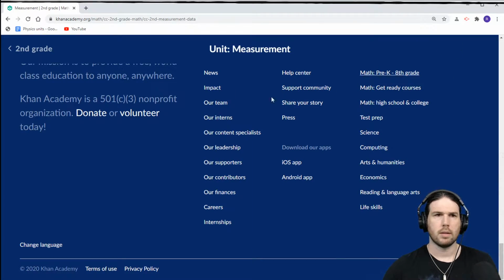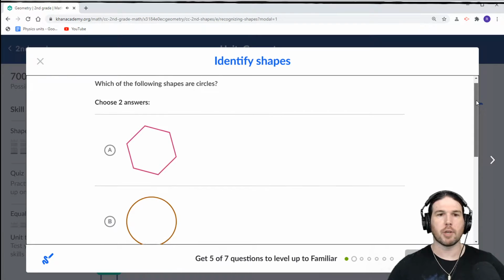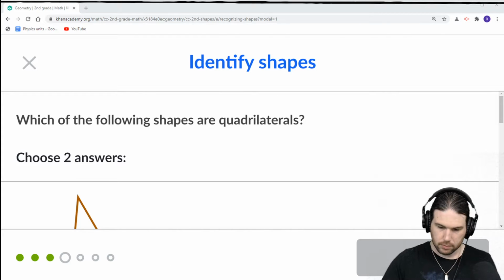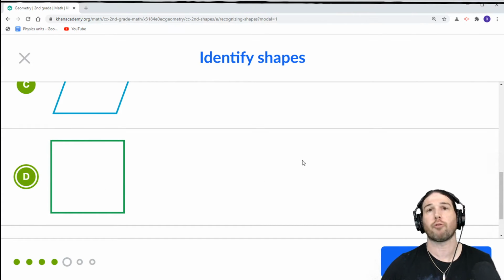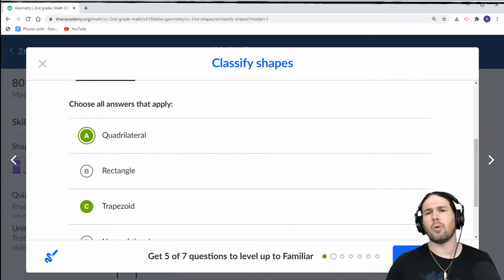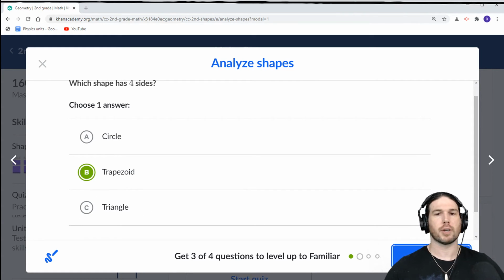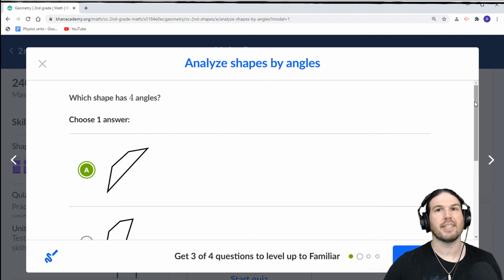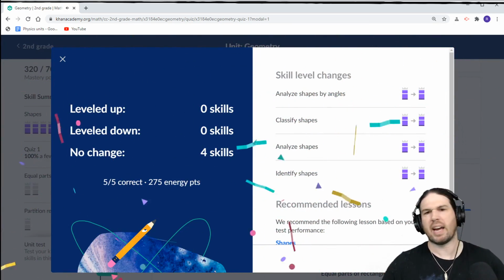Grade 2: Identify and Classify Shapes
Second grade geometry mostly involves identifying shapes by sides and angles. This can be challenging, especially since some words overlap! A rhombus, for example, is a quadrilateral with four equal sides. This means a square is a type of rhombus, but it is not the ONLY type of rhombus. A square also happens to meet the definition of a rectangle!